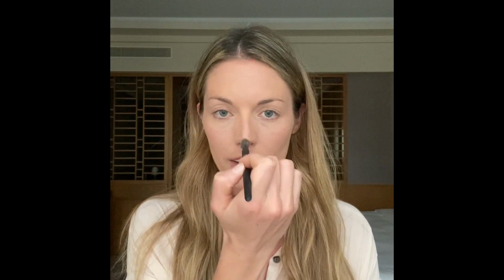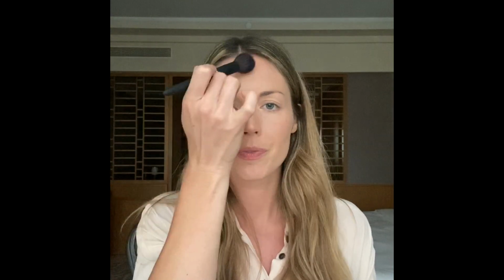How To Apply Loose Mineral Foundation | YOUNGBLOOD COSMETICS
Youngblood's Brand Ambassador, Celebrity Makeup Artist Sarah Nelson demonstrates how to create a full face of YB!

Follow Youngblood!

Follow Sarah!